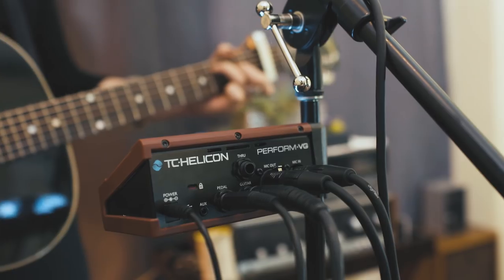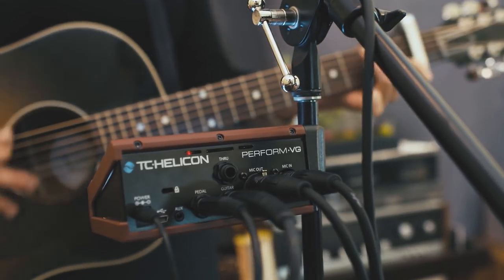Perform-VG || Perfect Vocal and Guitar At Your Fingertips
We caught up with Steph Macpherson in her cozy home in Victoria, BC Canada to find out why she loves her Perform-VG so much.   Harmony, Body Rez, and the easy set-up are only a few of the many features she raves about.

PERFORM-VG makes professional grade live vocal production easy and legendary. With only the most essential vocal and acoustic guitar effects, this unique vocal and guitar processor lets you sound fantastic – while letting you keep your mind on your performance. Portable, expressive and most importantly simple, PERFORM-VG will instantly satisfy your need for impeccable sound at the touch of a button.

🎤 Groundbreaking vocal and acoustic guitar effects processor for your mic stand lets you create amazing performances instantly
🎤 Add 2 voices of NaturalPlay Harmony controlled by your guitar
Studio quality reverb puts your voice and guitar in the perfect physical space
🎤 Ear catching echo adds interest at just the right moment
🎤 Anti-Feedback protects you from unwanted mic squeals
🎤 High-quality, low-noise mic preamp for pristine vocals
🎤 USB for convenient firmware updates
🎤Optional SWITCH-3 or SWITCH-6 foot switch for extended performance control
🎤 Mic Control gives you remote effects access via our MP-75 and MP-76 mics

Steph Macpherson

Making music since she started making noise, Steph Macpherson's passion for music and love of lexicons allow her to invite you into a world of clever yet relatable imagery using her hauntingly beautiful vocals and a tone which is only her own.

Some have described her as a splice of Stevie Nicks, Sarah Harmer and Jeff Tweedy rolled into one musical entity, with a touch of Dolly Parton-esque vibrato, and Feist-like charm.